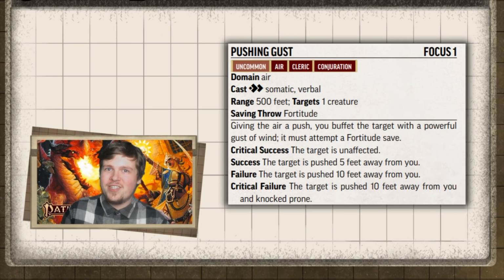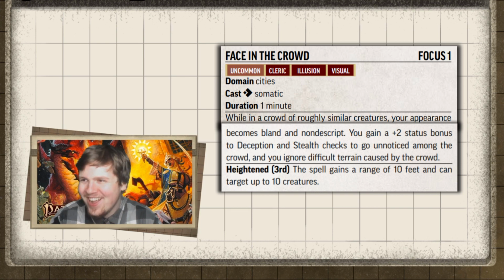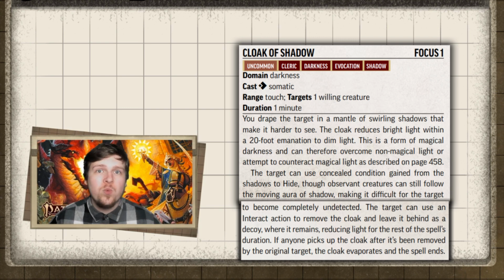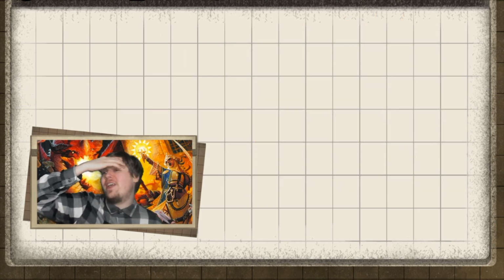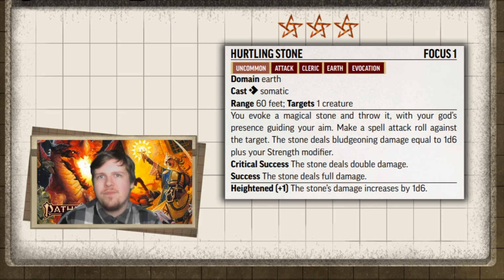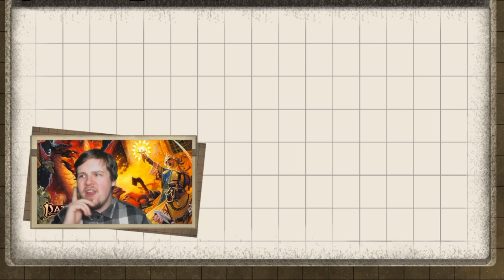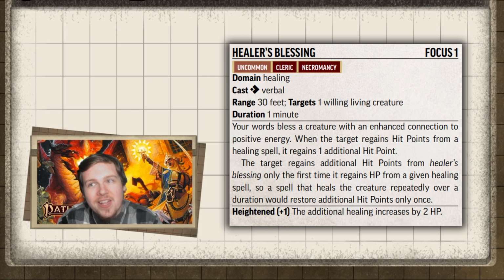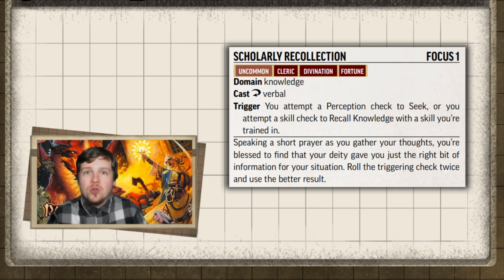PATHFINDER SPELLBOOK (2e): Domain Spells Part 1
Welcome to the Pathfinder Spellbook where we open up a school of magic and discuss all spells available at each level. Today we cover half of the spells available to first level Champions and Clerics via their domains! The 2nd part of this Spellbook will be released next week! Check the timestamps below for a specific spell!

Timestamps

Pushing Gust (air): 0:56
Blind Ambition (ambition): 3:51
Face in the Crowd (cities): 5:24
Veil of Confidence (confidence): 6:35
Splash of Art (creation): 9:01
Cloak of Shadow (darkness): 10:27
Death's Call (death): 11:50
Cry of Destruction (destruction): 13:36
Sweet Dreams (dreams): 15:36
Hurtling Stone (earth): 18:52
Soothing Words (family): 21:15
Read Fate (fate): 23:29
Fire Ray (fire): 25:20
Unimpeded Stride (freedom): 26:34
Healer's Blessing (healing): 28:08
Overstuff (Indulgence): 31:40
Scholarly Recollection (knowledge): 34:17